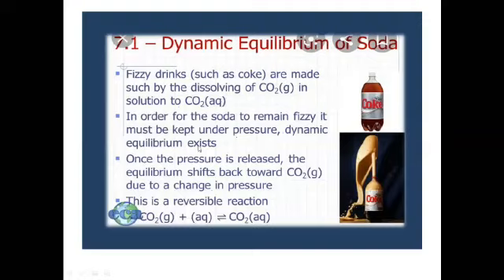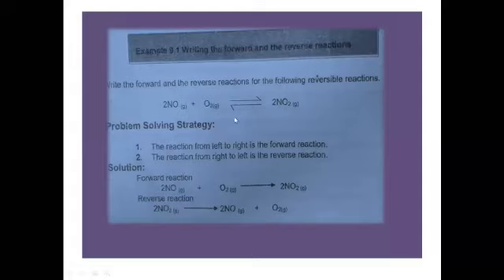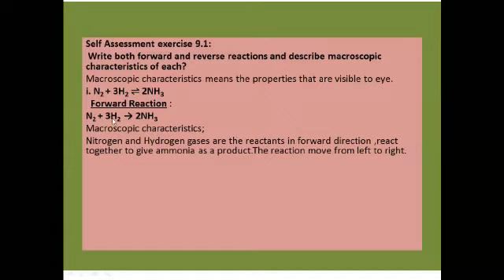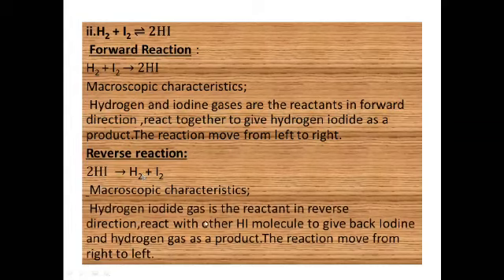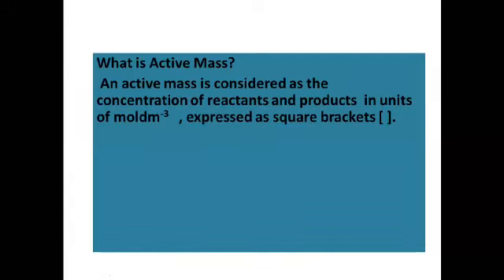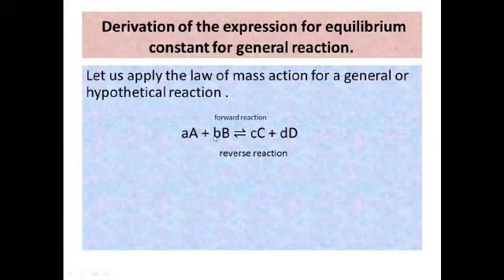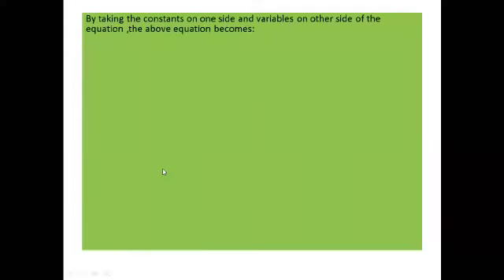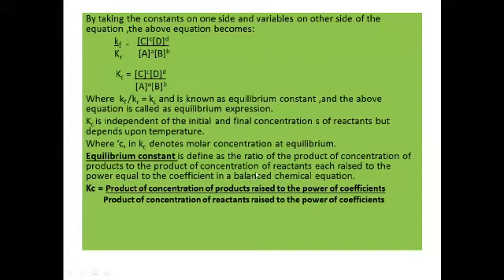Grade 10 Chemistry 2